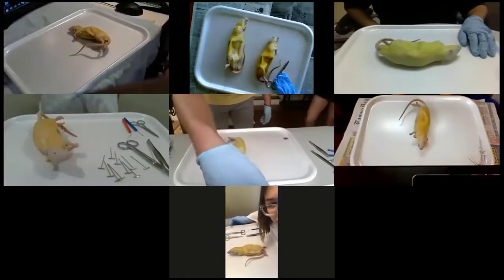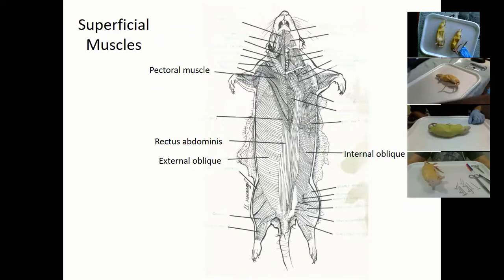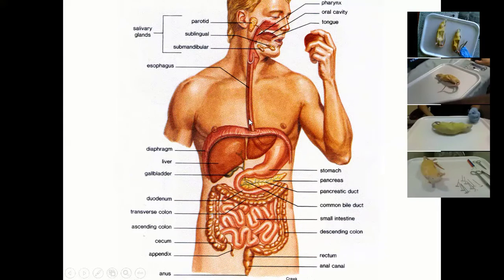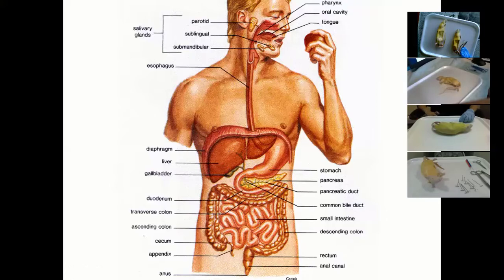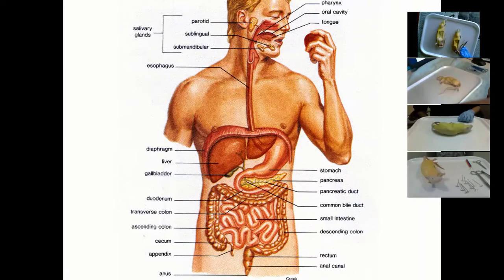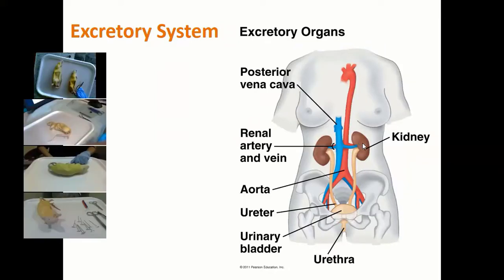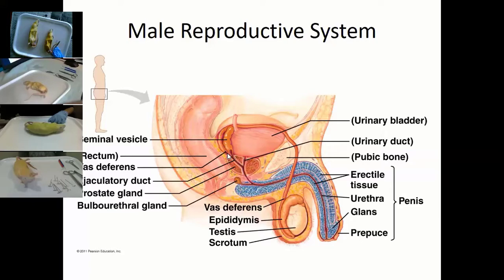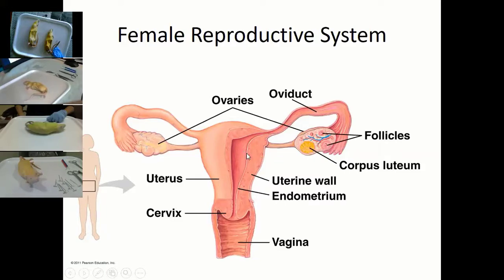Virtual Rat Dissection Lab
Some students in the class received a rat to dissect at home. The class was done via Zoom; students were split into groups and each group got to perform/watch a rat dissection.